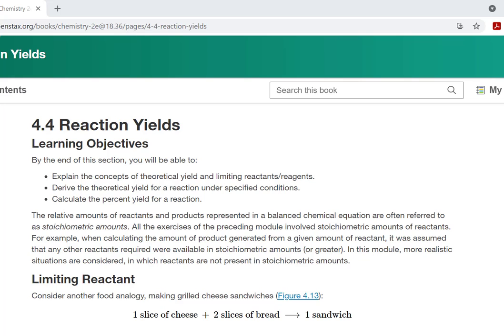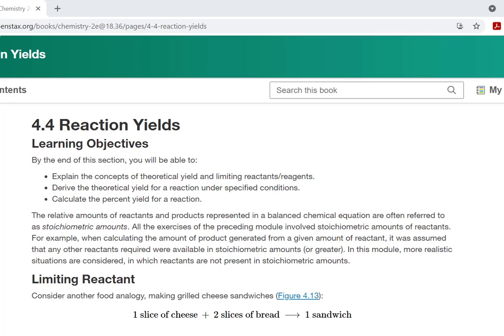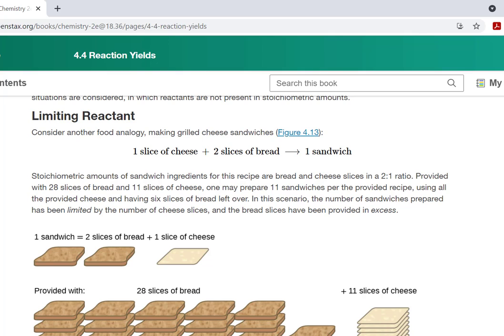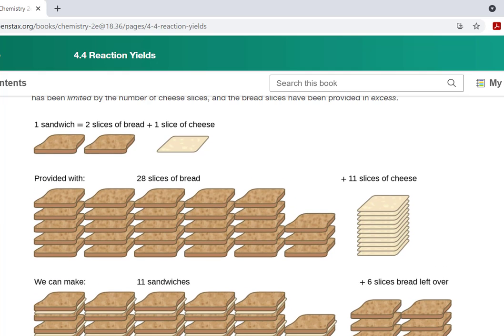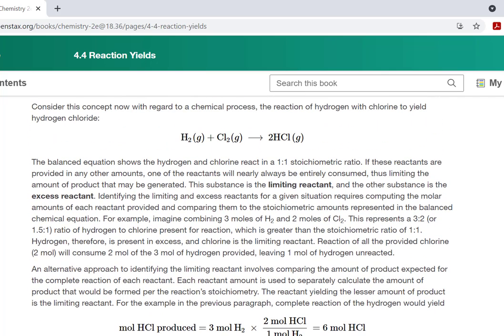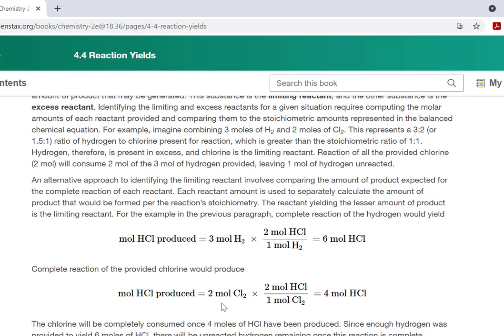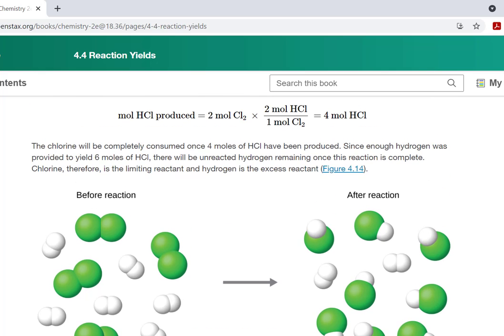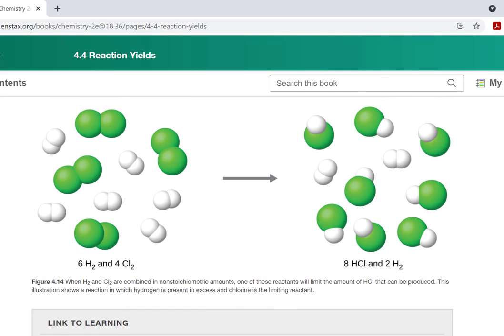4.4a limiting reagents